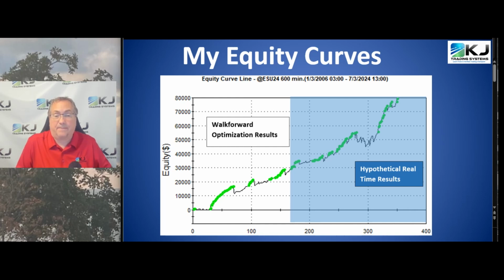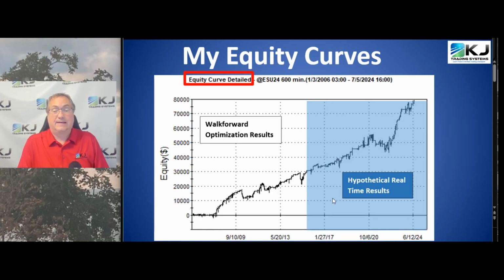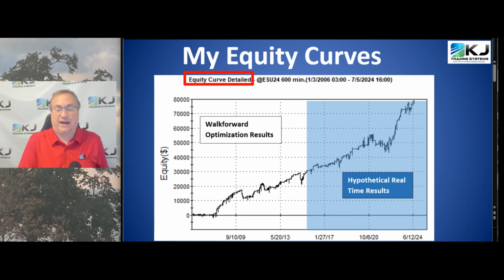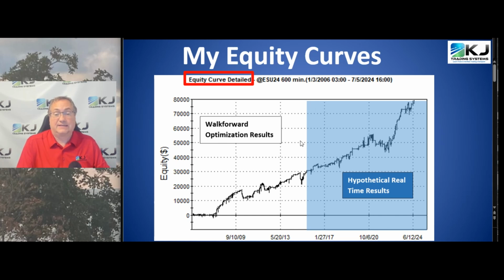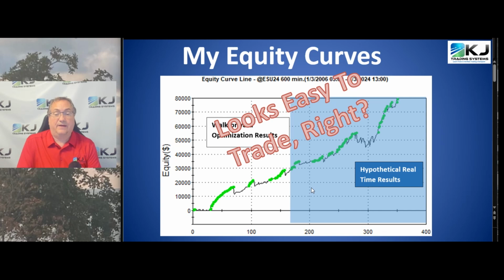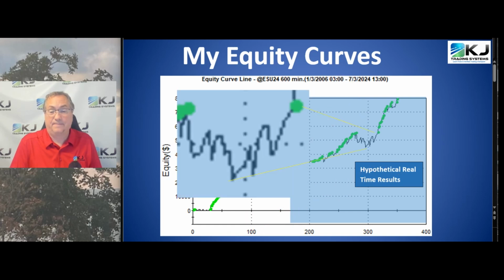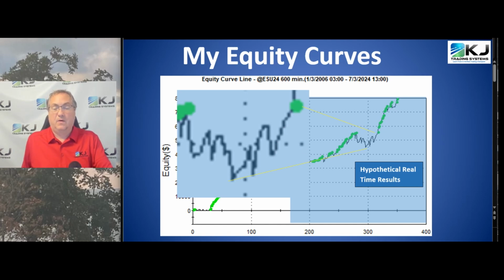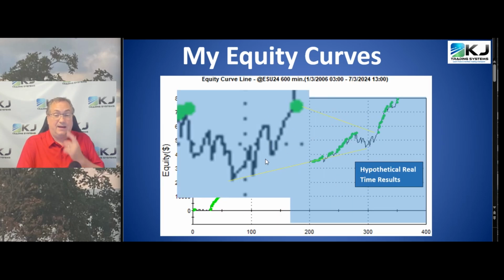PRO Algo Trader Reveals How TRADING DRAWDOWNS Makes KILLER Profits 💸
Learn how to manage trading drawdowns and make killer profits from a pro algo trader in this video. Discover the secrets to maximizing profits in trading while minimizing losses.